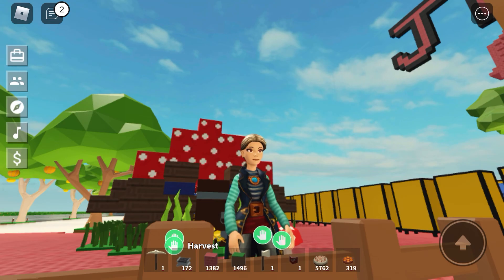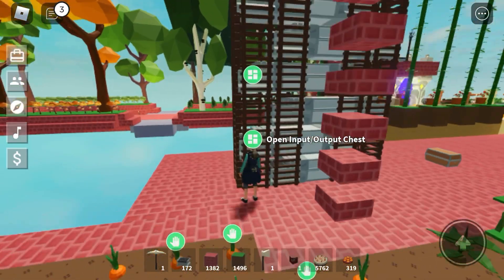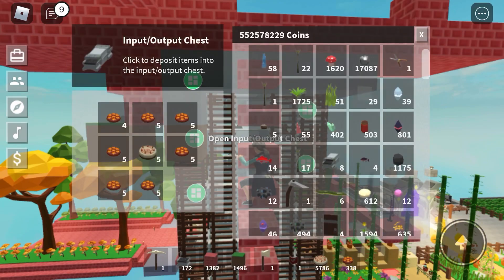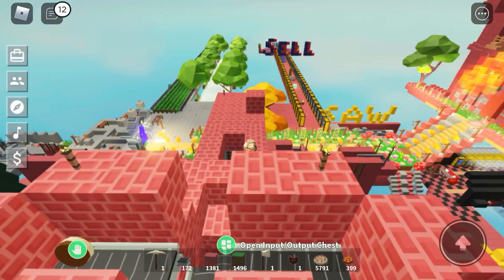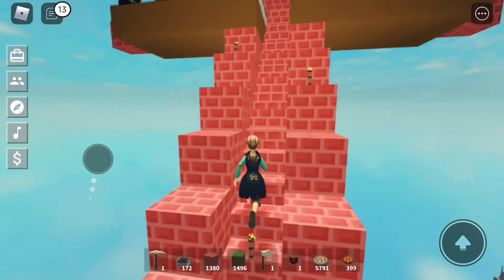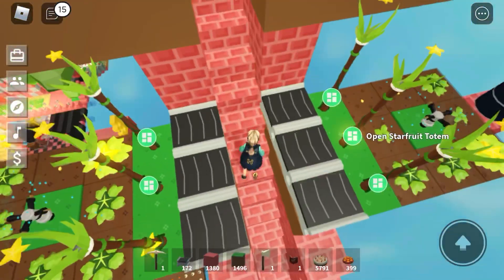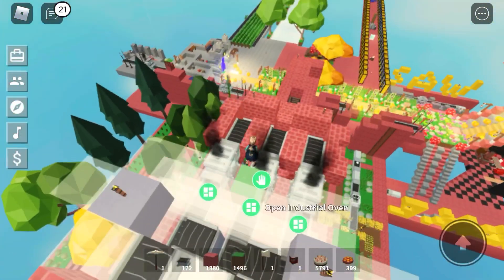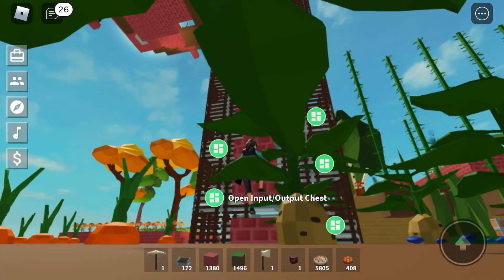STARFRUIT CAKE AUTOFARM Roblox Islands another great MEGA Autofarm design + bonus 🥕 cake auto 😎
WELCOME TO ANOTHER GREAT VIDEO OF MEGA AUTOfarm :)) sorry about the delay star fruit seeds were very hard to get 😔